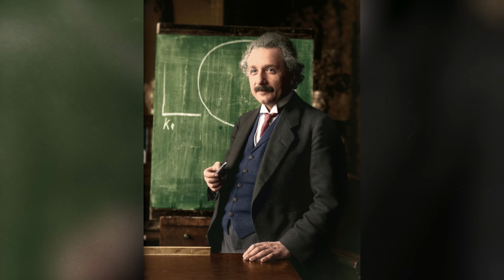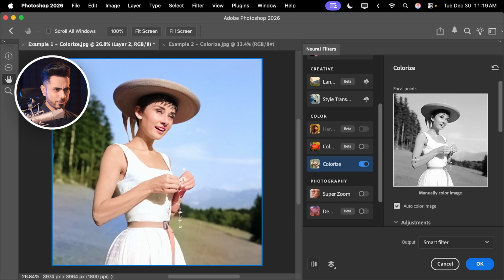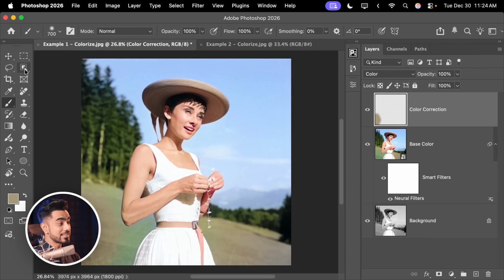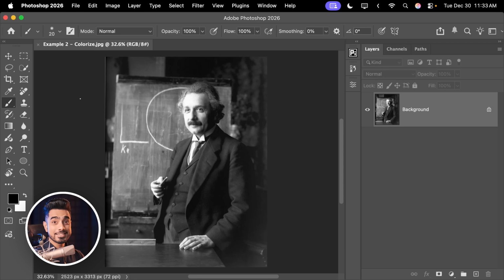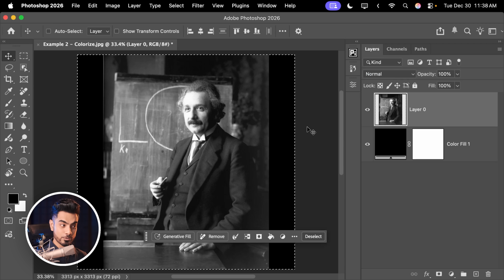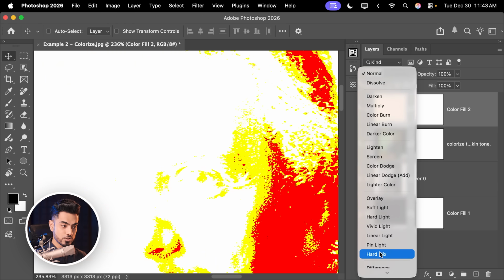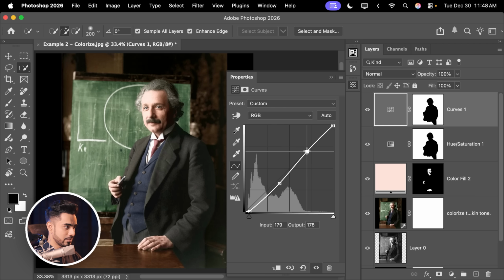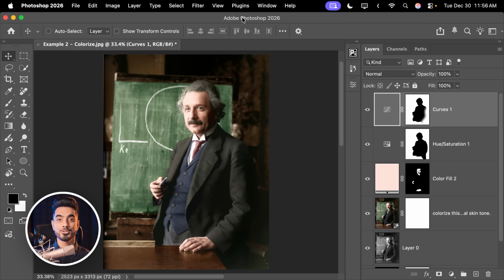Colorize B&W FAST in Photoshop (No AI Damage)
Discover a new way to colorize black and white photos fast and with extreme precision in Photoshop, without letting AI change a single detail!

In this video, we’ll learn several methods that combine today’s tools with core Photoshop techniques to deliver precise, archive-safe results in just a few minutes, rather than hours of manual work. We’ll start by using Neural Filters as a base, then refine the results with Color blend modes, selections, and masking so the original image remains untouched while the colors look natural and believable. I’ll also show you how to safely use Generative AI like Nano Banana strictly as a color guide, locking it into place so nothing shifts and every detail stays intact, making this approach reliable for serious restoration work. Whether you’re using an older version of Photoshop or the latest one, there’s a method here that will work for you. I hope this video helps you.

► TIMESTAMPS:
00:00 Intro
00:34 Important Step Before Colorizing
01:02 Method 1 - No AI Help
05:56 Method 2 - AI Assisted
11:46 Method 3 - Completely Manual
12:10 Quick Recap

2. Finished PSD (Only for PiXimperfect Pro Members)